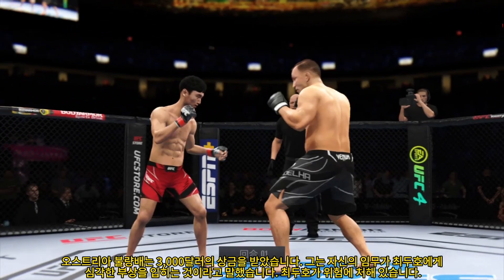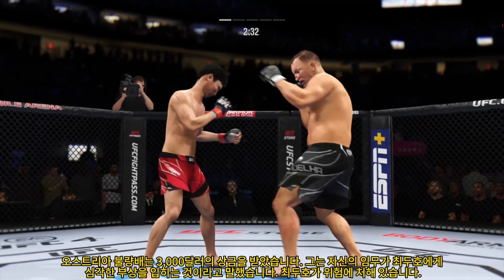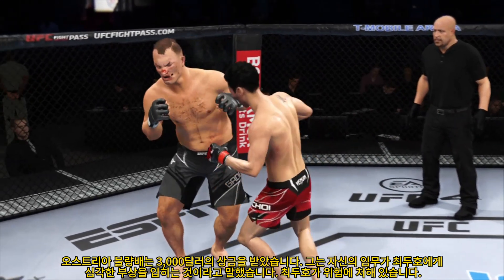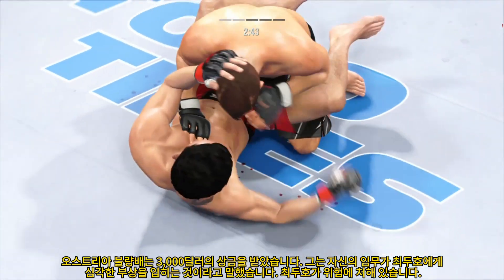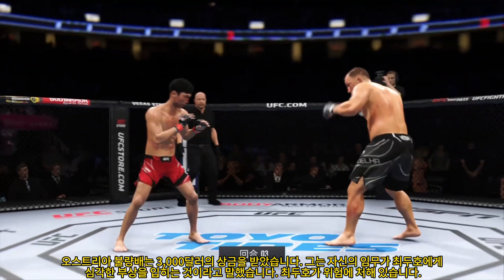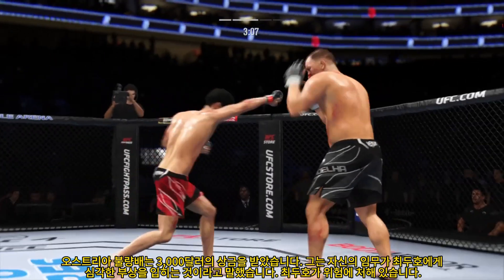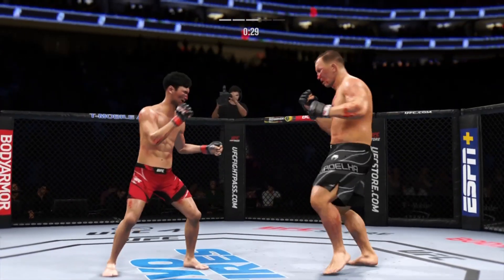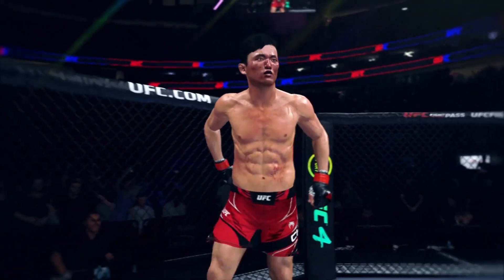UFC4: 올해 가장 치열한 격투 경기! 치열한 복싱 챔피언은 거의 100개의 펀치로 최두호와 싸웠습니다! 두 사람은 피투성이였습니다.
ufc4 ufc 최두호 최두호하이라이트 doohochoi 권투 싸움독학 UFC4: 올해 가장 치열한 격투 경기! 치열한 복싱 챔피언은 거의 100개의 펀치로 최두호와 싸웠습니다! 두 사람은 피투성이였습니다.This is a virtual game video and channel, for entertainment only! Does not represent anyone advertised by the channel!